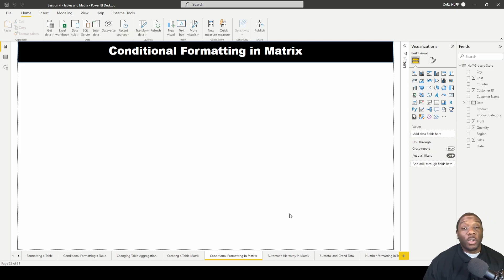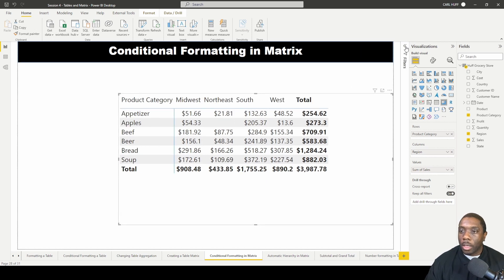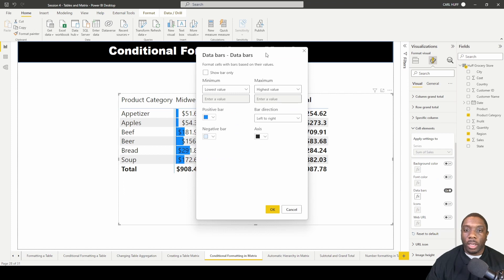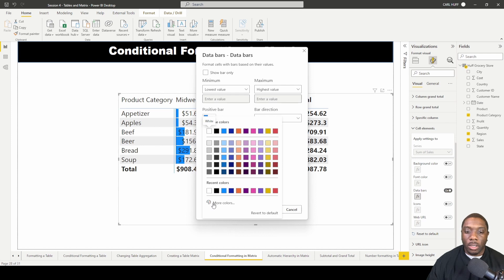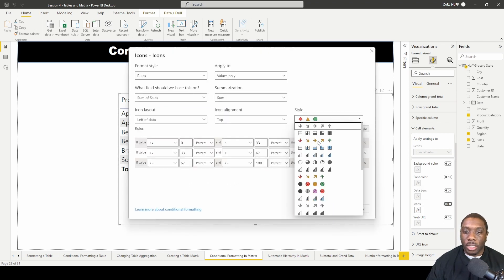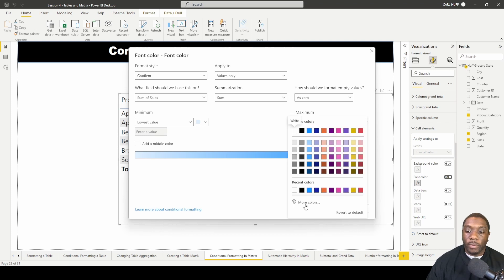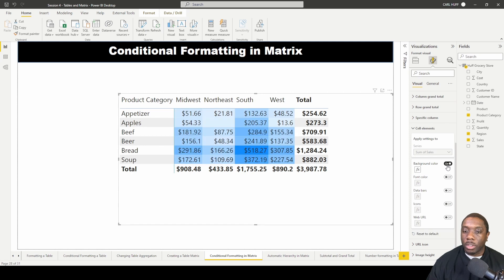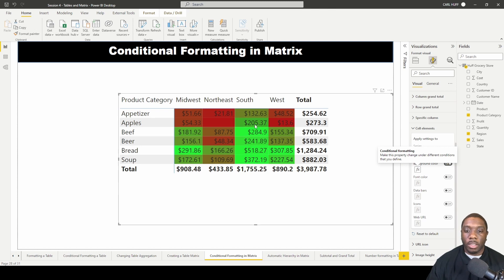4.6 How to Apply Conditional Formatting in Matrix in Power BI | Power BI Tutorials for Beginners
Conditional formatting in 2 dimensional table i.e Matrix can be done smoothly. Its just extended feature in Matrix from Tables. 2023
Lets learn in this video.

Recording Setup 🎤
iPhone 11